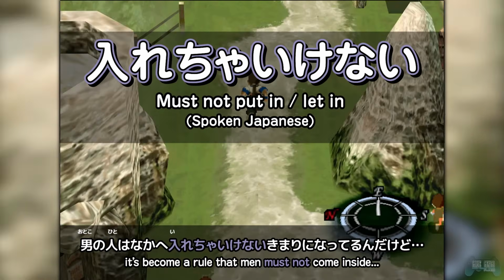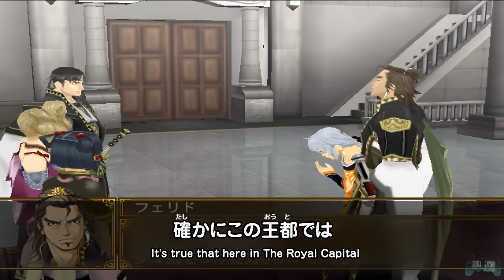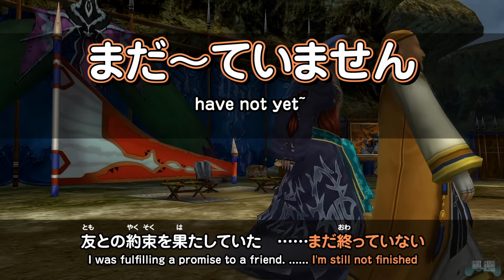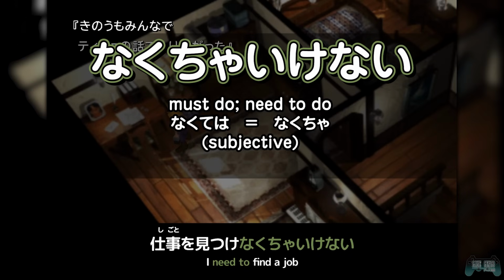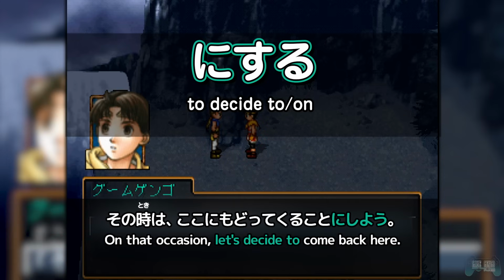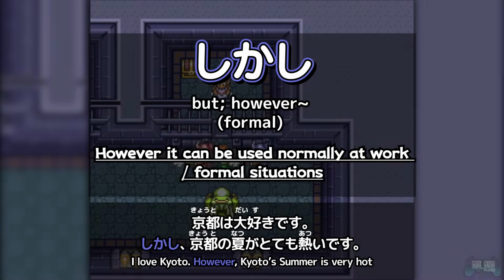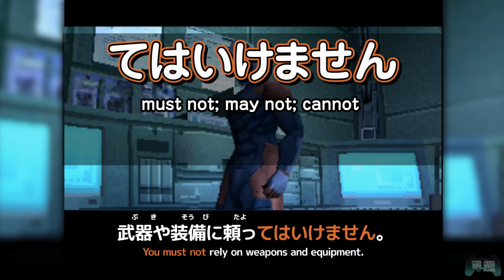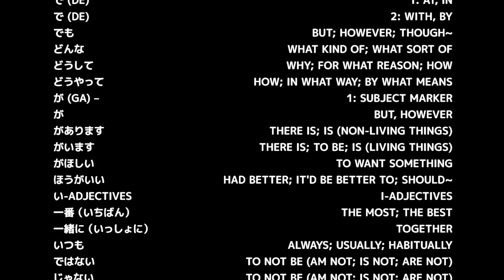The Complete JLPT N5 Grammar Video(Game) Textbook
Every single Japanese grammar point from the JLPT N5 level explained in one definitive video textbook that looks at over 100 different examples of grammar usage, covering over 60 different video games from throughout video game history. Master the Japanese Language Proficiency Test N5 Level with the help of video games!!

◆ Executive Producer ◆
Nexseptia, Frodeul, Joseph Simcox, Scissors! 61!

◆ Elite ◆
Anna Baumeister, Jason Dahl, Blake Henderson, Erik Campuzano, Elro1822

Timestamps
00:00 - Introduction
00:56 - ちゃいけない・must not do (spoken Japanese)
02:20 - じゃいけない must not do (spoken Japanese)
03:25  - じゃだめ - must not do (spoken Japanese)
04:16 - です - to be (am, is, are, were, used to)
05:36 - だ- to be (am, is, are, were, used to)
06:46 - だから - because
07:42 - だけ - only; just; as much as~
08:42 - でしょう - I think; it seems; probably; right?
09:46 - だろう - I think; it seems; probably; right?
10:36 - で (de) -  1: at, in
11:33 - で (de)  - 2: with, by
12:06 - でも - but; however; though~
13:02 - どんな - what kind of; what sort of
13:37 - どうして - why; for what reason; how
14:14 - どうやって - how; in what way; by what means​
14:53 - が (ga) - 1: subject marker
16:20 - が - but, however
17:18 - があります - there is; is (non-living things)
18:23 - がいます - there is; to be; is (living things)
18:58 - がほしい - to want something
19:43  - ほうがいい - had better; it'd be better to; should~
20:53 - い-adjectives -  i-adjectives
22:47 - 一番（いちばん）- the most; the best
23:56 - 一緒に（いっしょに）- together
24:49 - いつも - always; usually; habitually
25:43 - ではない - to not be (am not; is not; are not)
27:10 - じゃない - to not be (am not; is not; are not)
28:04 - か - question particle
28:45 - か～か - or
29:54 - から - from
31:09 - 方（かた）- the way of doing something; how to do
32:40 - けど - but; however; although~
33:42 - けれども - but; however; although~
34:40 - Noun + くらい/ぐらい- about, approximately
35:29 - Noun + くらい/ぐらい - at least, at the very least
35:56 - まだ - still; not yet
37:01 - まだ～ていません - have not yet~
37:55 - まで - until; as far as; to (an extent); even~
39:10 - 前に（まえに）- before; in front of~
40:02 - ませんか - would you; do you want to; shall we~
41:03 - ましょう - let's ~; shall we ~
41:37 - ましょうか - shall I ~; used to offer help to the listener
42:17 - も - too; also; as well
43:39 - もう - again; another
44:54 - もう - anymore; (no) longer
45:20  - な-adjectives - na-adjectives
48:10 - な - don’t do
49:05 - なあ - sentence ending particle; confirmation; admiration, etc
50:44 - ないで - without doing~ ; To do [B] without doing [A]
51:49 - ないで -  don't do
52:38 - ないでください - please don't do
53:53 - ないといけない - must do; have an obligation to do
55:22 - なくてはいけない - must do; need to do
56:52 - なくてはならない - must do; need to do
57:53 - なくちゃ - must do; need to; gotta do
58:43 - なくてもいい - don't have to
59:59 - なる - to become
01:02:12 - のです - to explain something; show emphasis
01:04:35 - んです - to explain something; show emphasis
01:05:26 - ね - isn't it? right? eh?
01:06:40 - に - destination particle; in; at; on; to
01:08:43 - に - at (time/place)
01:09:11 - に - to (indicates direction / destination)
01:09:35 - に/へ - to (indicates direction / destination)
01:10:46 - にいく - go to do (verb)
01:11:29 - にいく - go to do (noun)
01:13:33 - にする - to decide on
01:14:57 - の - possessive particle
01:15:52 - の - verb nomalizer
01:17:28 - のが下手（のがへた）- to be bad at doing something
01:18:29 - のが上手（のがじょうず）- to be good at
01:19:39 - のが好き（のがすき）- to like doing something
01:20:43 - ので - because of; given that; since
01:22:28 - お - polite marker; honorific prefix particle
01:25:01 - ご  - polite marker; honorific prefix particle
01:28:52 - を - object marker particle
01:30:04 - をください - please give me~
01:31:09 - しかし - but; however~
01:32:51 - それから - and; and then; after that; since then
01:34:09 - そして - and; and then; thus; and now~
01:35:37 - すぎる - too much
01:37:47 - たことがある - to have done something before
01:39:06 - たことがない - to have never done something before
01:40:11 - たい - want to do something
01:41:18 - たり～たり - do such things as A and B
01:42:57 - たり - do such things as A
01:43:45 - てある - is/has been done (resulting state)
01:45:19  - ている - ongoing action or current state
01:46:29 - てから - after doing~
01:47:44 - てください - please do
01:48:54 - てはいけない - must not; may not; cannot
01:50:01 - てもいい　・ていい - is okay, is alright to, can, may
01:51:57 - と - and;
01:53:11 - と - with
01:53:52 - と - as
01:54:32 - とき - when; at this time
01:56:12 - とても - very; awfully; exceedingly​
01:57:29 - つもり - plan to ~; intend to ~
01:58:59 - は - topic marker
02:00:54 - は〜より・・・です - [A] is more ~ than [B]
02:02:00 - はどうですか - how about; how is
02:02:50 - や - and; or; connecting particle
02:04:46 - よ - you know; emphasis (ending particle)
02:05:44 - より～ほうが - [A] is more than [B]
02:07:35 - Outro